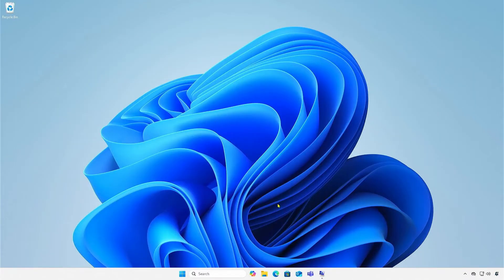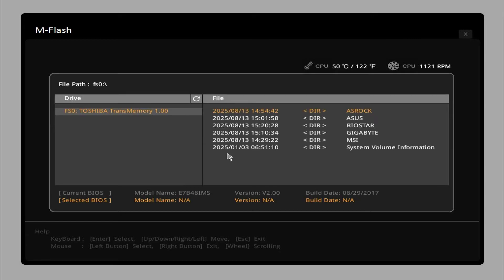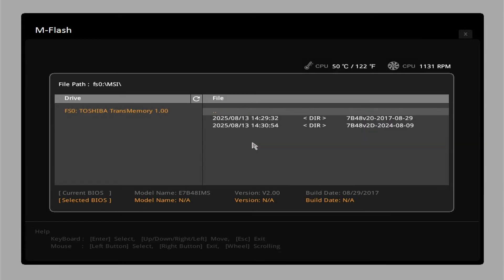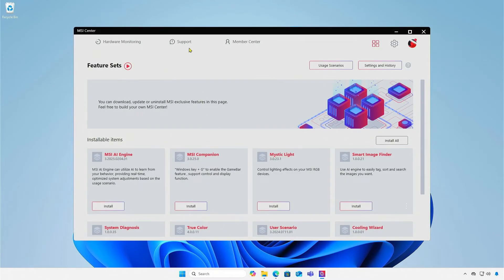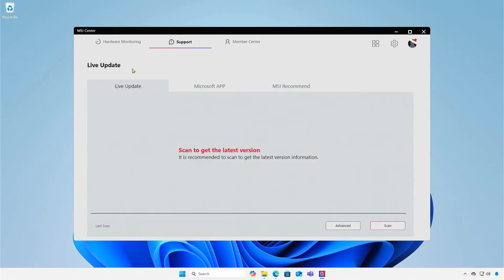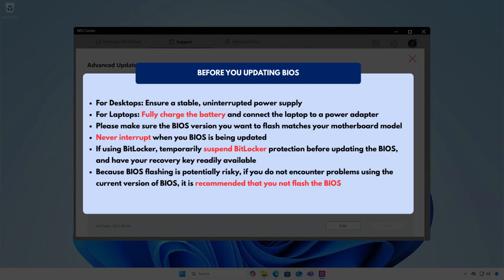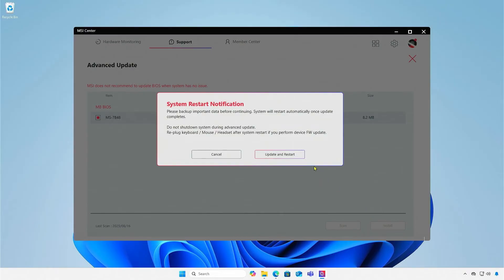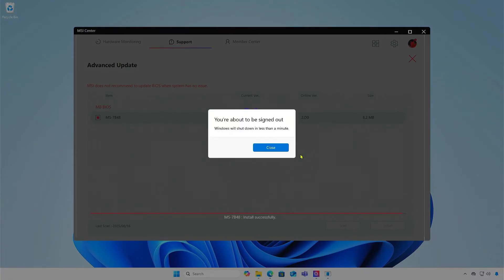[MSI] How To Update BIOS Using MSI Center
Updating the **BIOS on your MSI motherboard** is easy using the **MSI Center utility** in Windows. In this step-by-step guide, I’ll show you how to safely check for the latest BIOS version, download, and install it directly through MSI Center. This method helps improve system stability, compatibility, and performance on your MSI motherboard while avoiding the risks of manual BIOS flashing.

**Related Titles:**

* How to Update BIOS on MSI Motherboard Using MSI Center
* Update MSI BIOS Safely with MSI Center
* Easy Way to Update BIOS on MSI Motherboards
* Step by Step BIOS Update Guide with MSI Center
* How to Flash BIOS with MSI Center on Windows
* MSI Center BIOS Update Tutorial for Beginners
* Safely Update BIOS on MSI Gaming Motherboards
* Update BIOS in Windows Using MSI Center Tool
* How to Keep MSI BIOS Up to Date with MSI Center
* MSI Motherboard BIOS Update Using MSI Center Utility
* Best Way to Update BIOS on MSI Laptop/Desktop
* How to Upgrade BIOS Firmware with MSI Center
* Update BIOS Without USB Drive Using MSI Center
* Easy BIOS Update on MSI PC with MSI Center
* How to Download and Install Latest BIOS via MSI Center